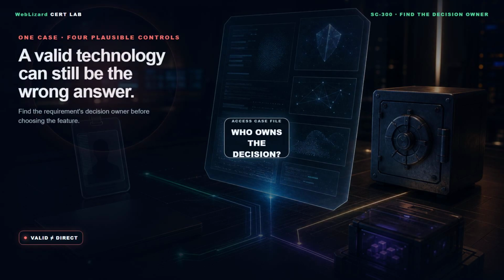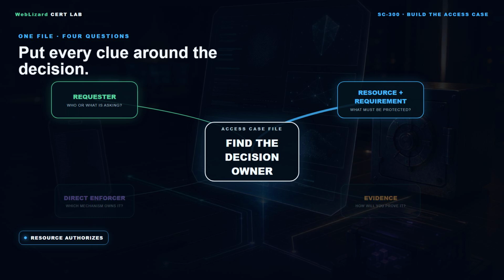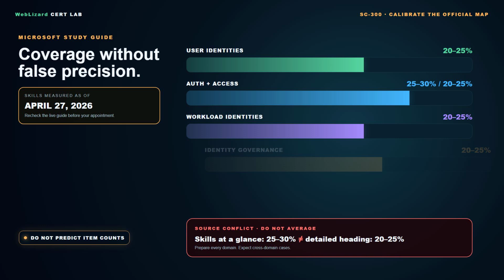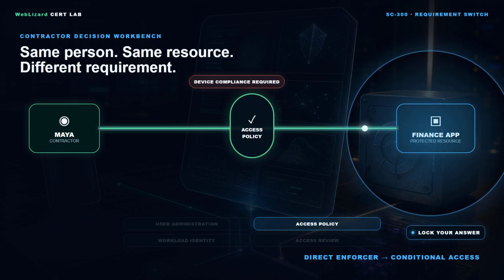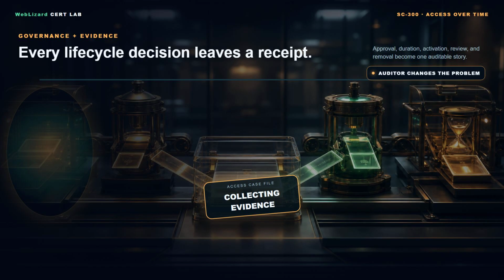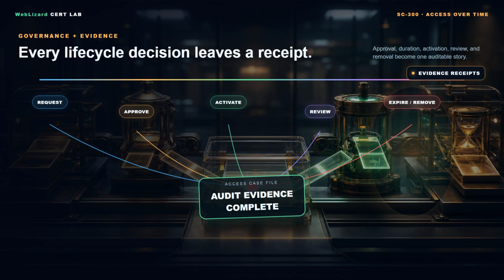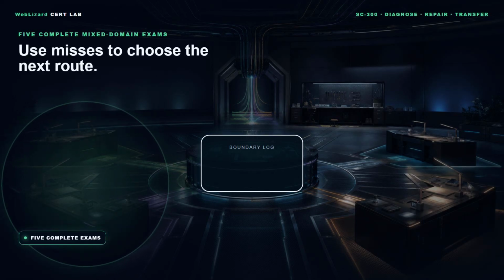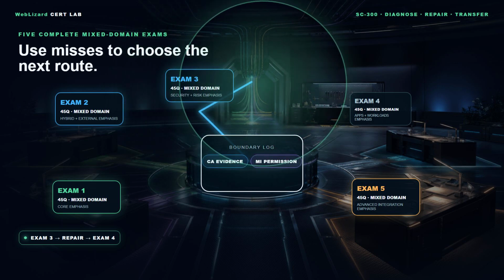SC-300 Exam Orientation: Skills, Strategy & Study Path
SC-300 exam course video: learn the identity decision model, current skills measured, exam-day strategy, and how to use five original practice exams.

This Microsoft Identity and Access Administrator orientation helps you:
• Identify the requester, resource, requirement, direct decision owner, and evidence
• Separate identity lifecycle, Conditional Access, workload identity, authorization, and governance
• Interpret the current Microsoft study-guide weighting without false precision
• Use five original 45-question practice exams as a diagnostic route

CHAPTERS
00:00 Find the decision owner
00:42 Build one access case file
01:27 Read the current SC-300 skills map
02:13 Human identity or access policy?
03:26 Workload identity and authorization
04:12 Governance and evidence
05:06 Exam-day strategy
05:53 Use five practice exams diagnostically

The Microsoft study guide currently contains a weighting discrepancy for authentication and access management: 25–30% in Skills at a glance and 20–25% in the detailed heading. Recheck the live guide before your appointment. Exam objectives and policies can change.